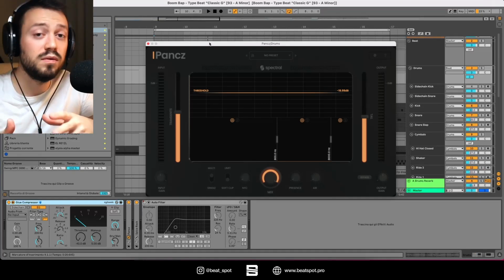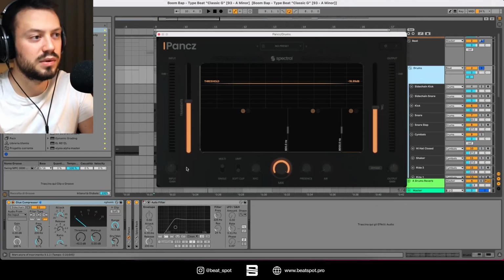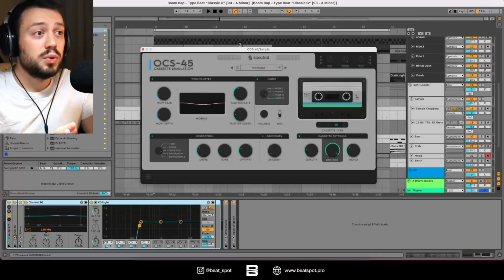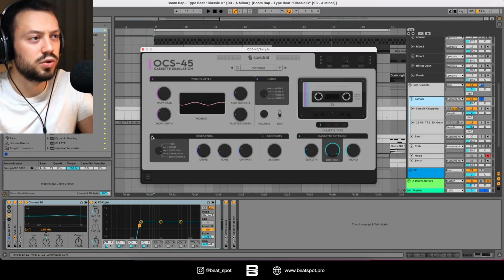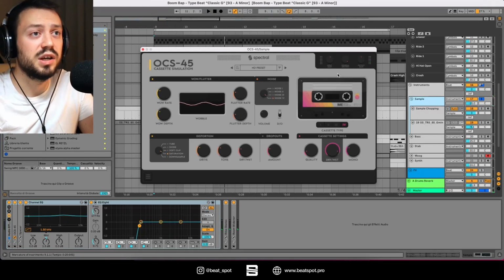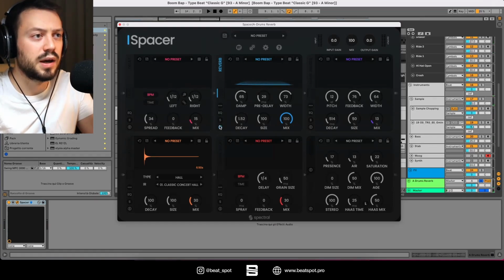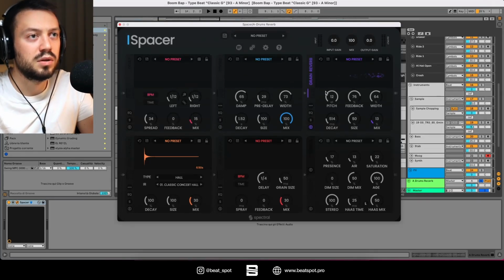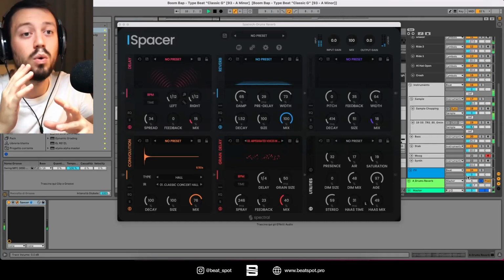Spectral Plugins is all about serious stuff.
Pancz: (0:00)
OCS-45: (3:44)
Spacer: (7:37)
Final Thoughts: (12:33)